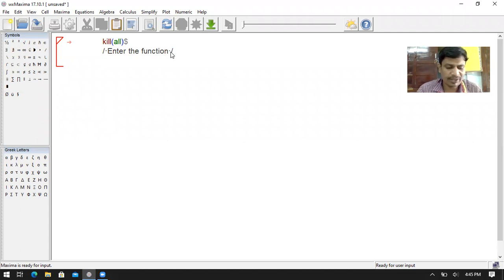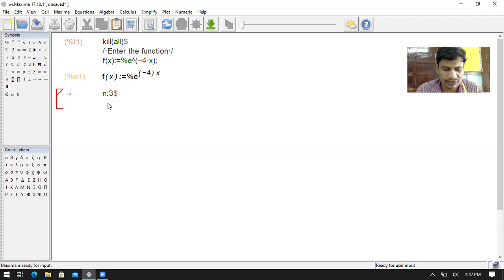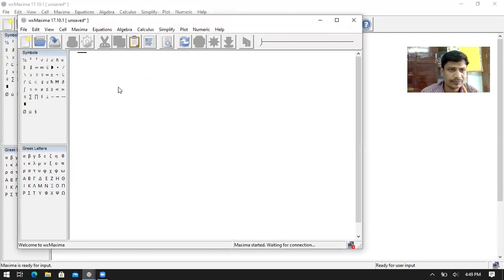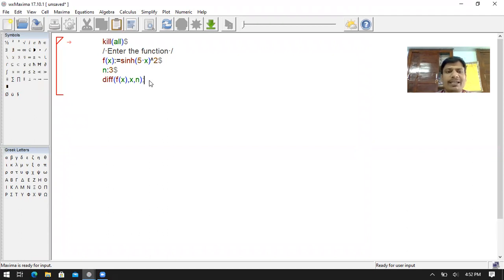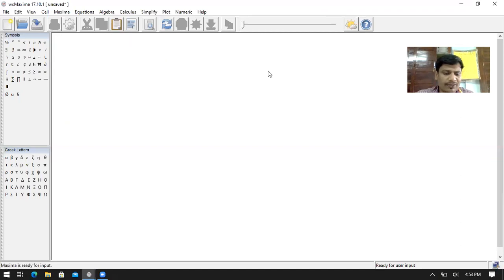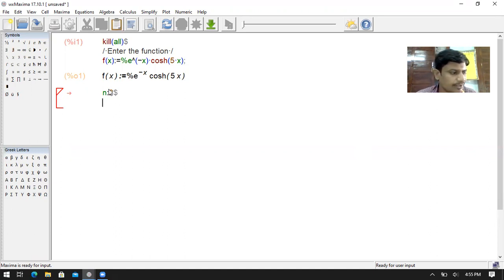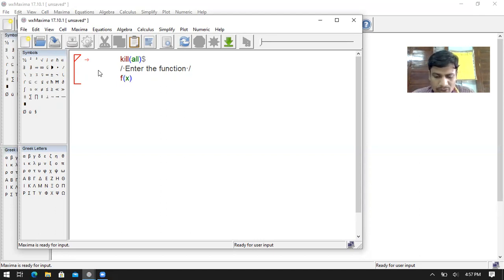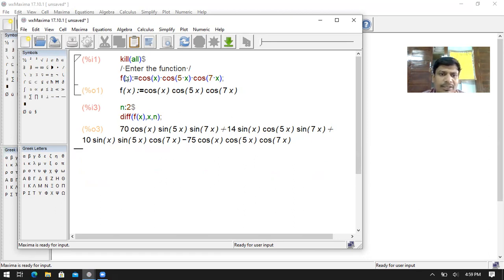B.Sc 1st sem Mathematics Lab Exp No-7(Finding the n th Derivative of Functions)By: Manjunath Kore